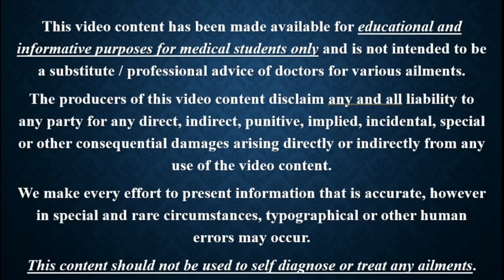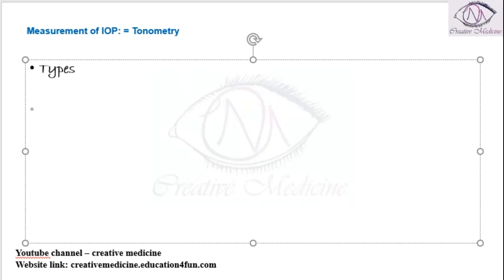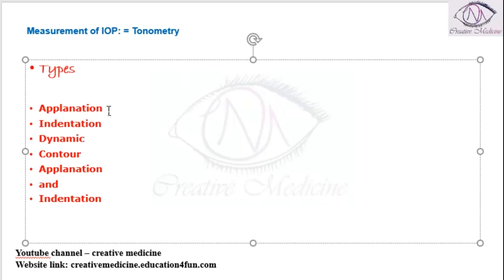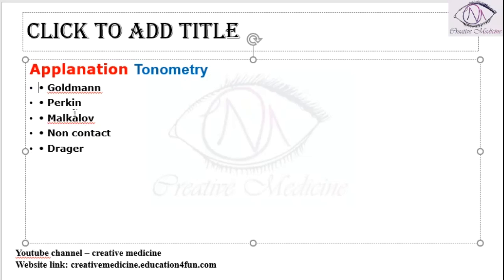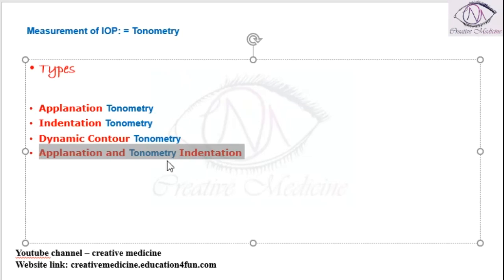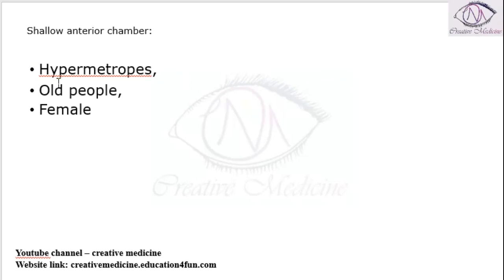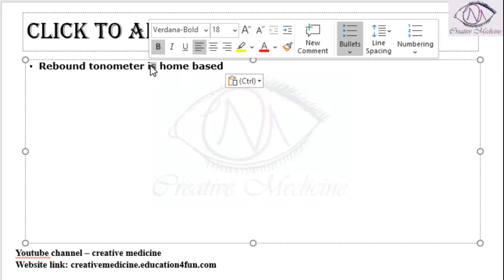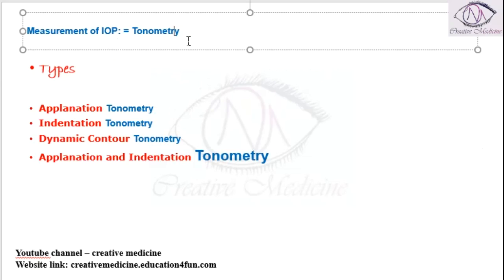Lec 1 Measurement of IOP Tonometry – Types mp4 || OPHTHALMOLOGY